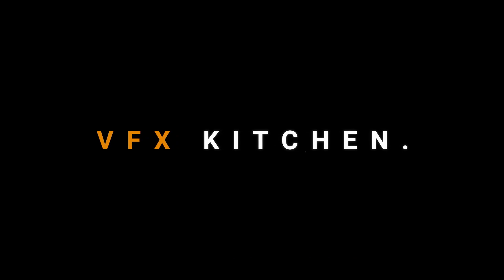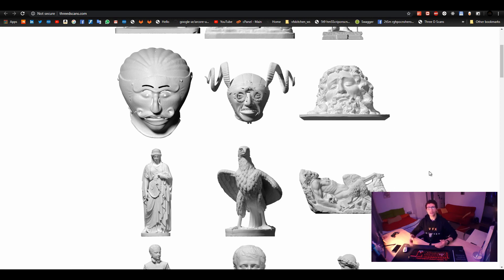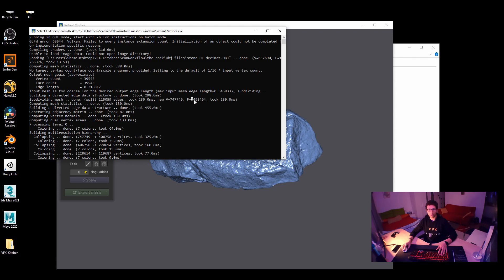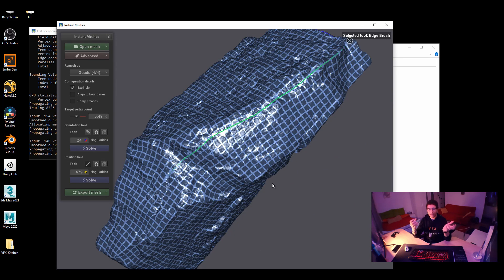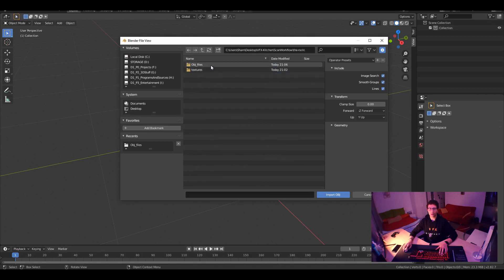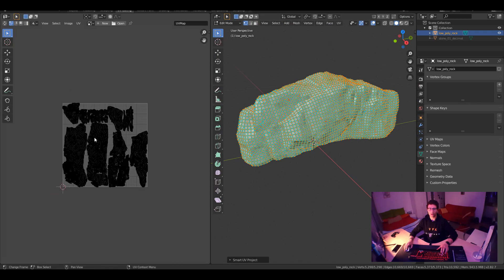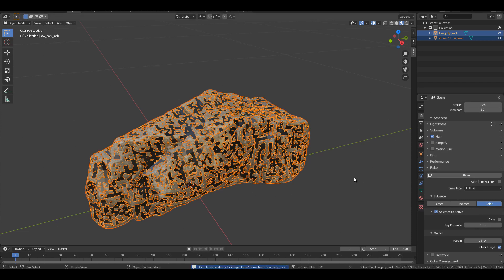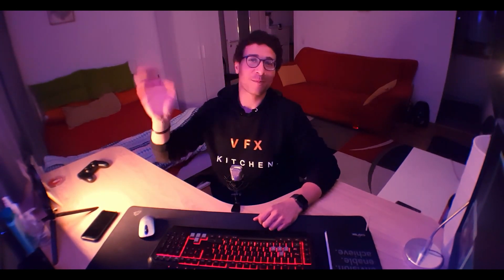Importing 3D Scans to Blender Workflow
In this video I am sharing with you my workflow to optimize and import 3D scans into blender.